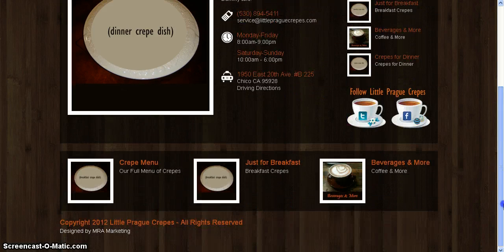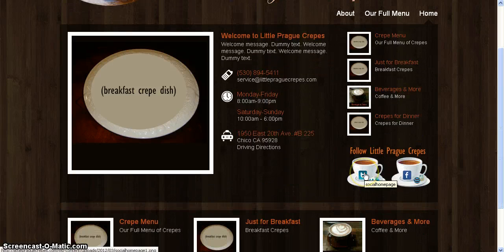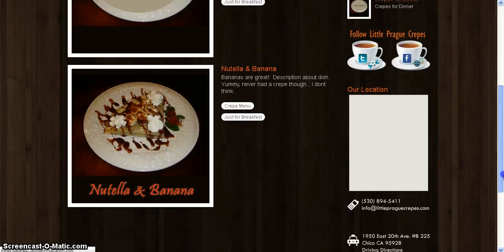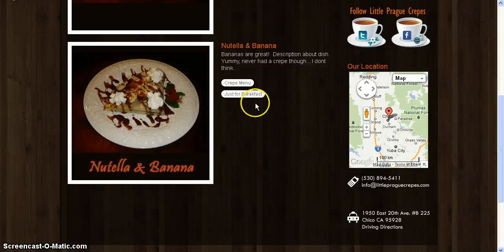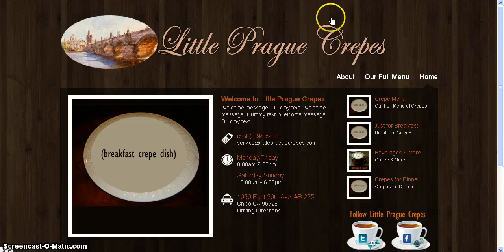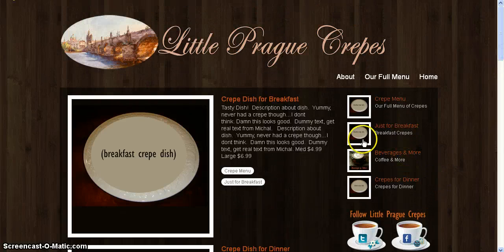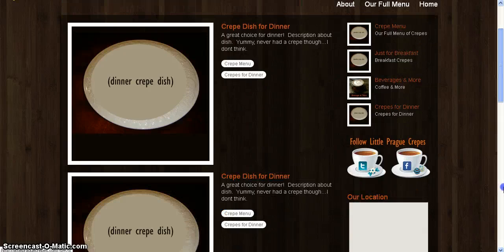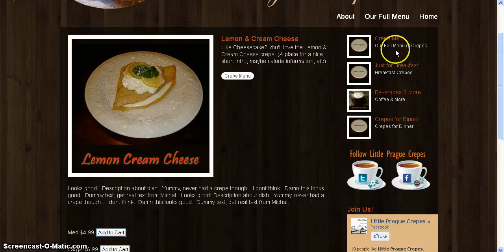Little Prague Crepes - Website Review